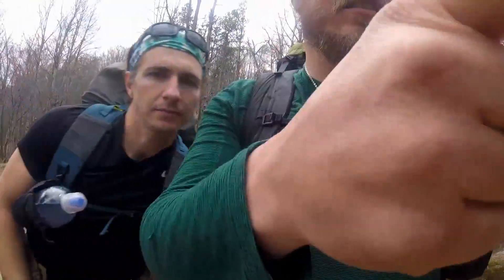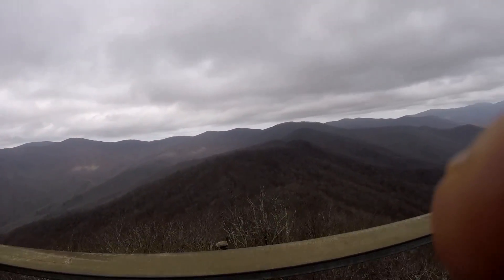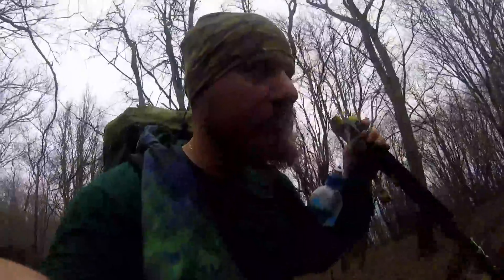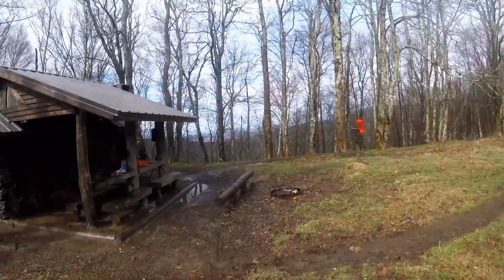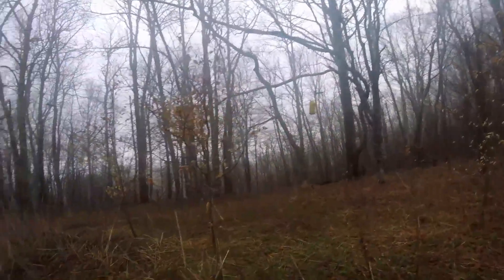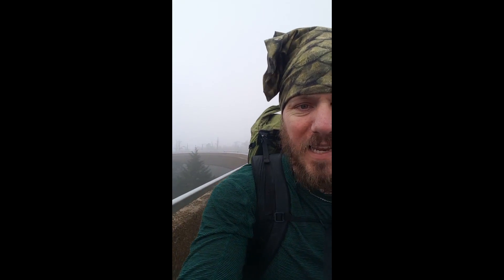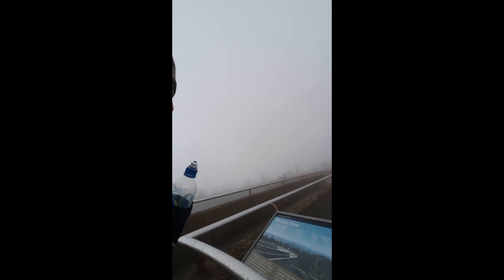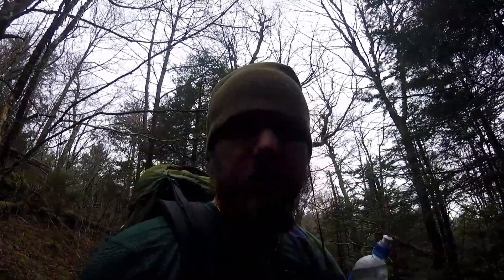Smokie Mountain national park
2017 AT thru-hike